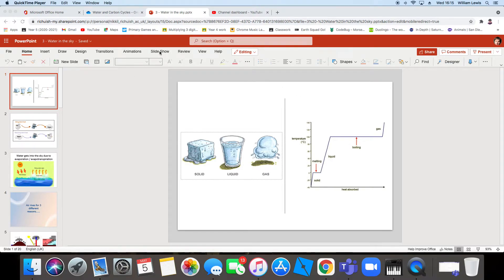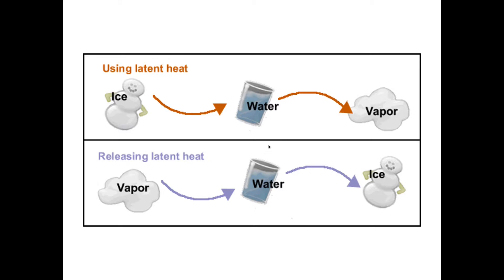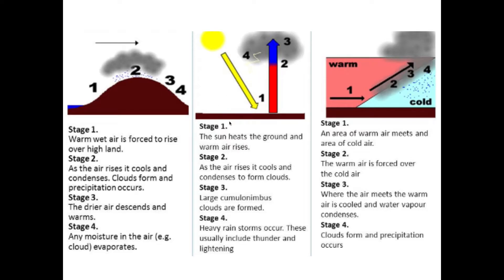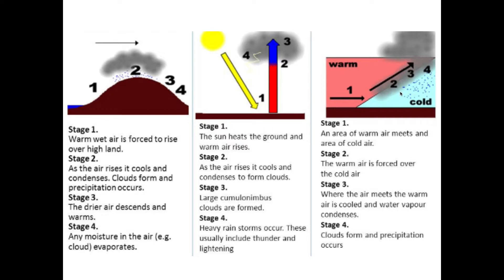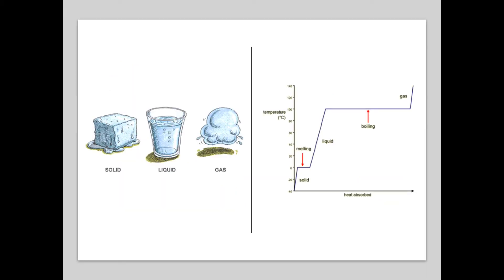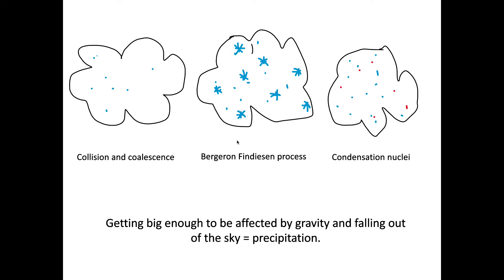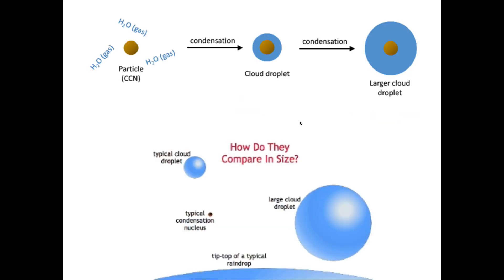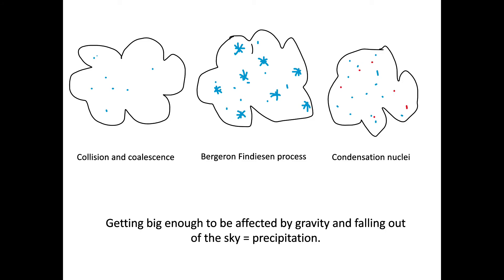Water cycle 3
Water in the sky